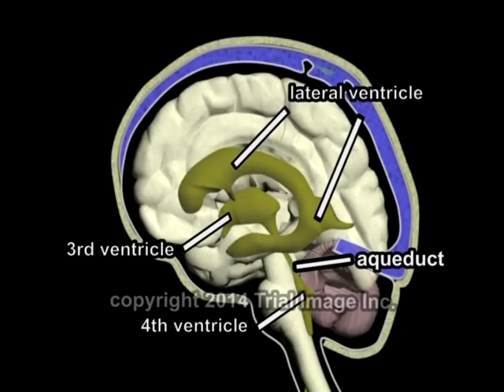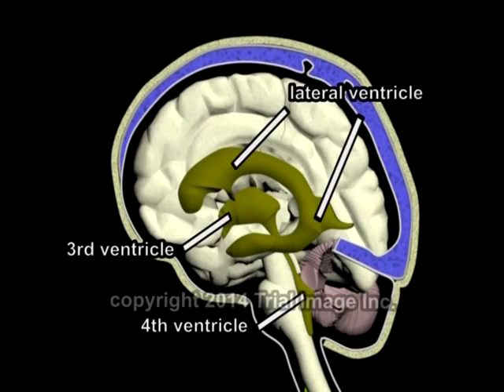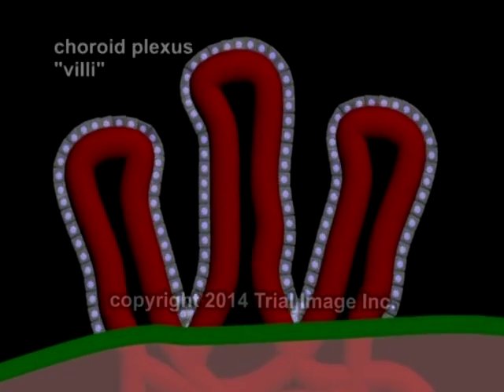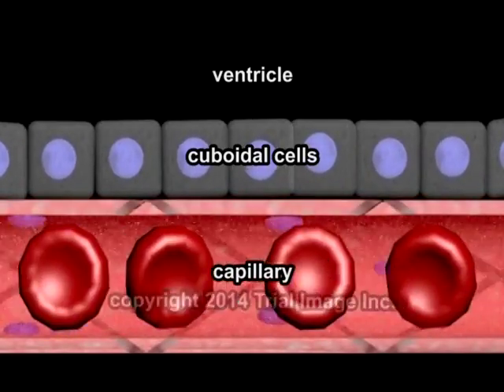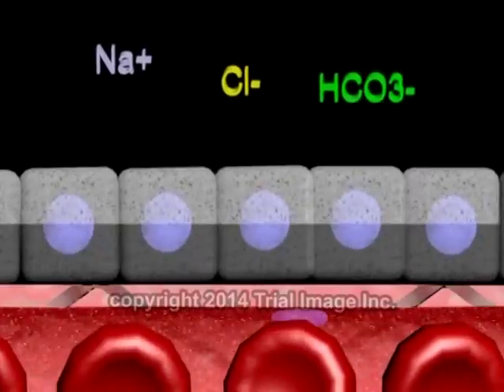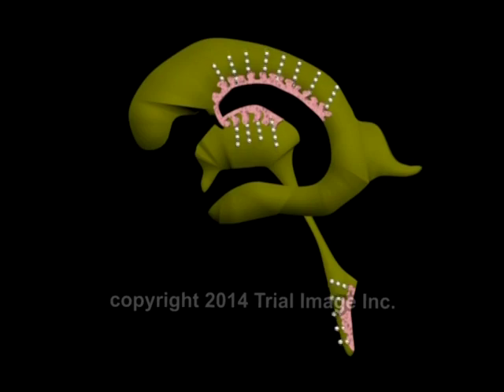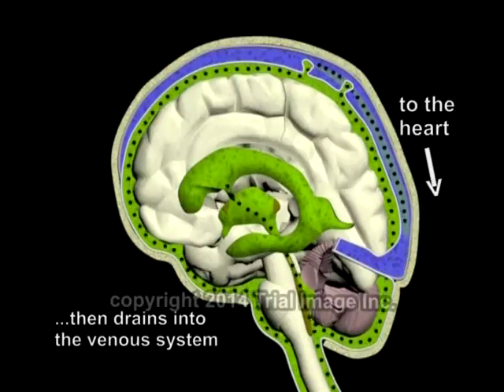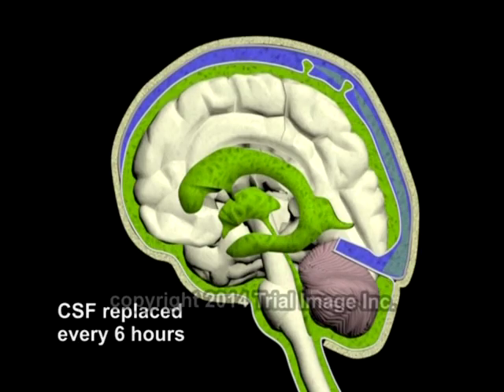Cerebrospinal fluid. Function, Production and Circulation animation by Dr Cal Shipley, M D